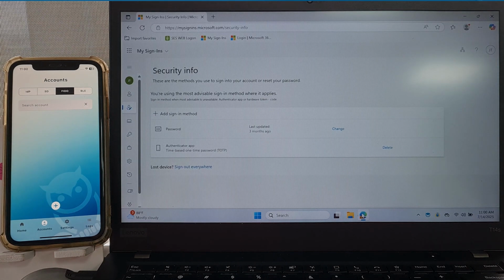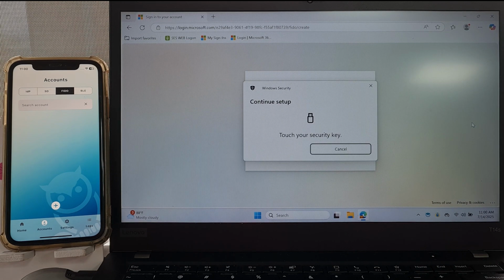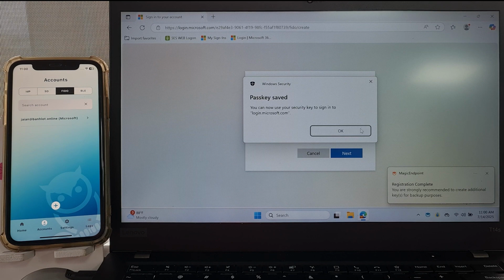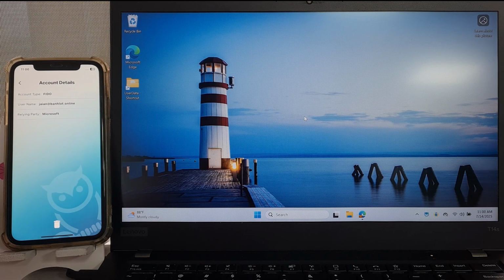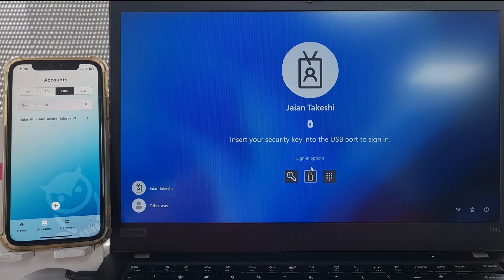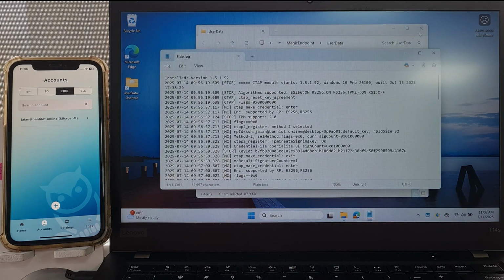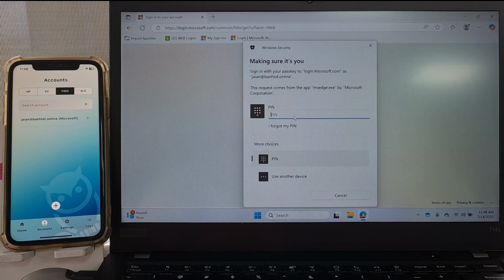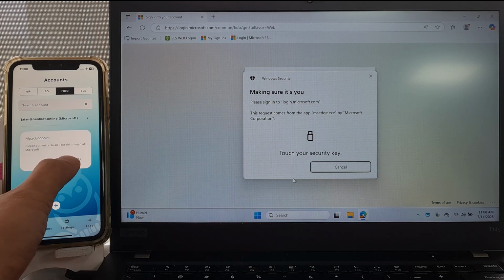MagicEndpoint Fido2 WIndows Login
Experience True Passwordless Authentication with MagicEndpoint’s FIDO2 Passkey

Welcome to our product demonstration showcasing MagicEndpoint’s advanced FIDO2 Passkey capabilities. In this video, you'll see how effortlessly users can register and authenticate with MagicEndpoint’s mobile-based Passkey solution for a secure, efficient, and user-friendly passwordless experience.

What You’ll See in This Demo:
• Registering a FIDO2 Passkey on a Microsoft Account using MagicEndpoint
• Using a mobile phone as a secure FIDO2 Passkey via the MagicEndpoint Authenticator App
• Seamless Windows login using Bluetooth Low Energy (BLE) authentication
• Viewing secure authentication transactions within the MagicEndpoint platform
• Passwordless login to Microsoft Office 365 with the MagicEndpoint Phone Passkey

Whether you're securing personal logins or deploying enterprise-wide Zero Trust strategies, MagicEndpoint ensures continuous verification with no user friction.

to learn more about MagicEndpoint and our passwordless authentication solutions.